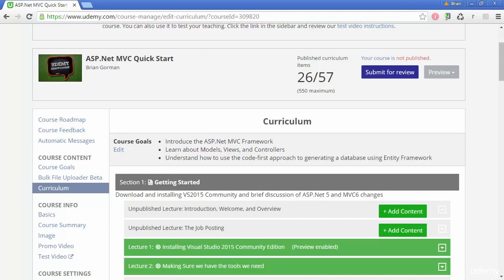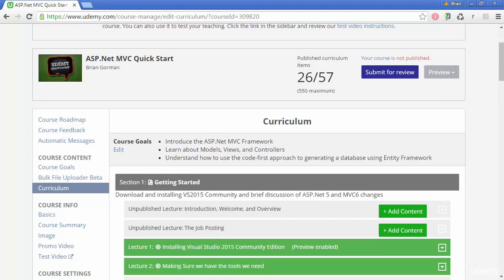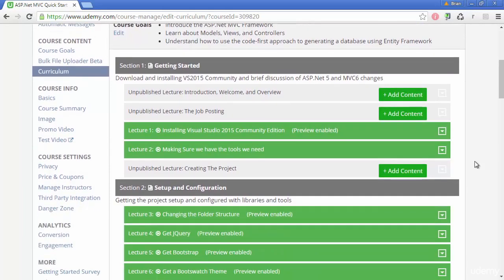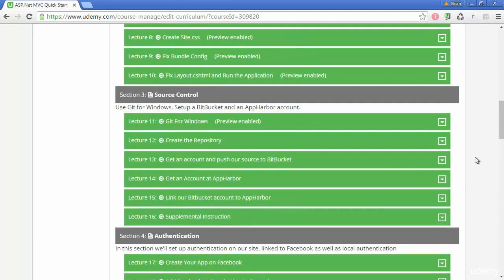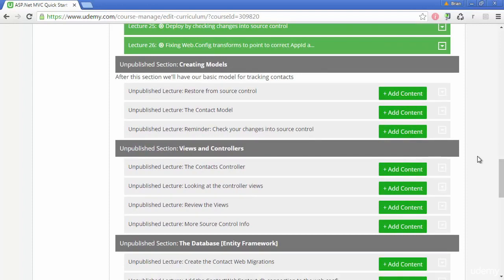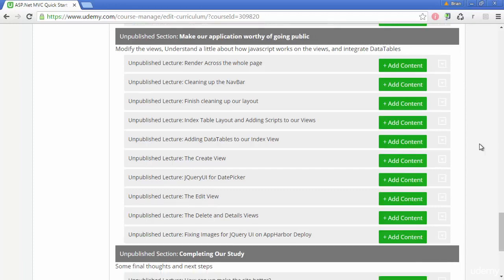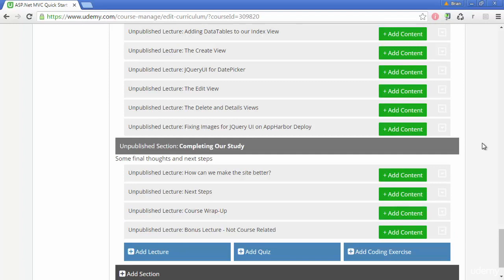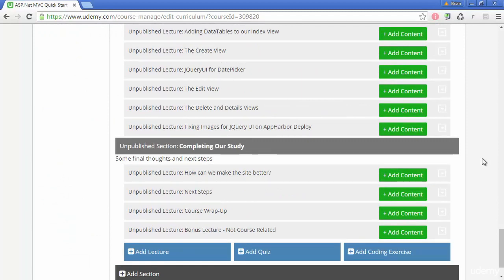001 Introduction Welcome and Overview